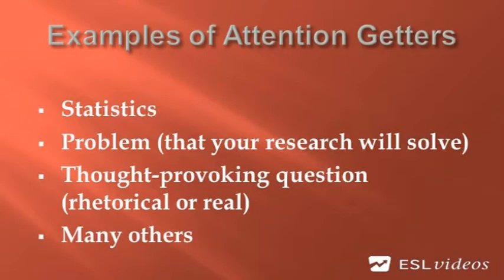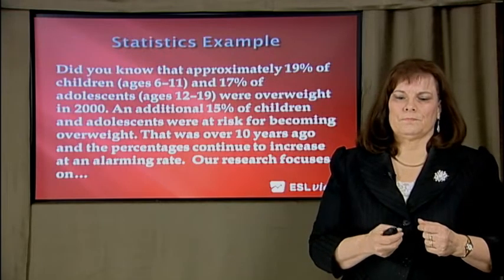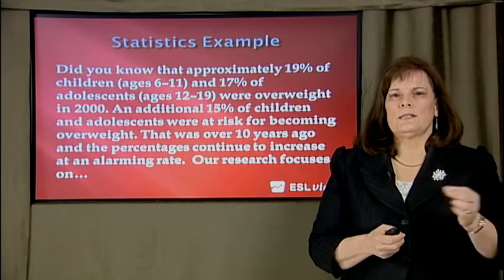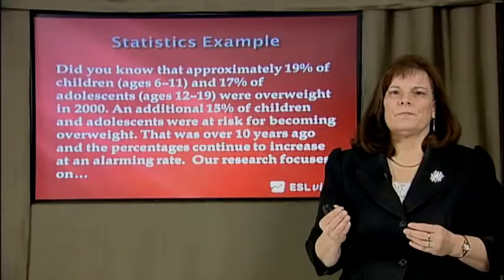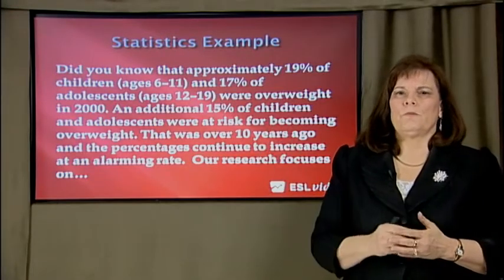Getting and Holding Attention.mp4